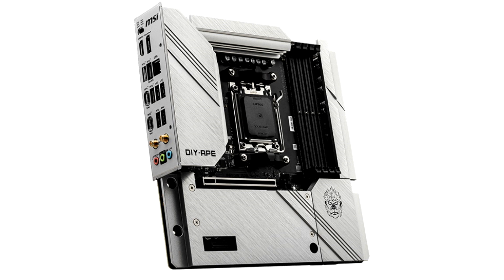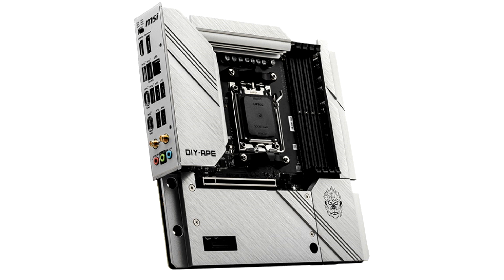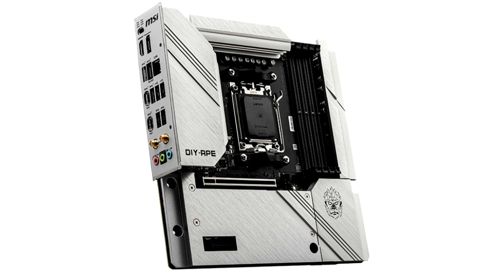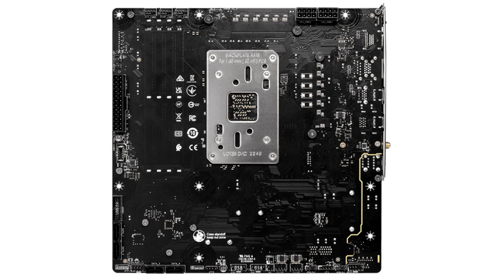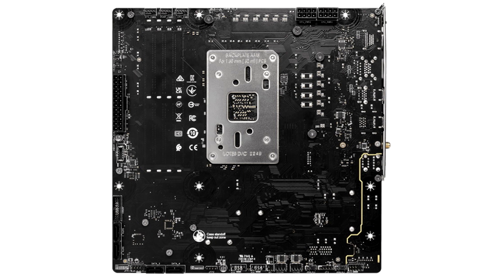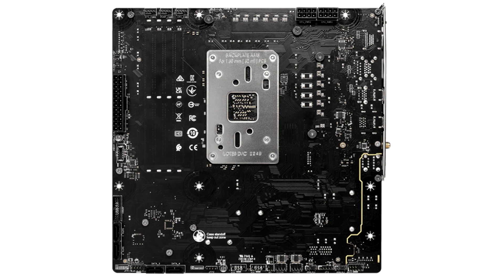MSI releases AMD AM5 B650M APE WIFI motherboard with countersunk connectors